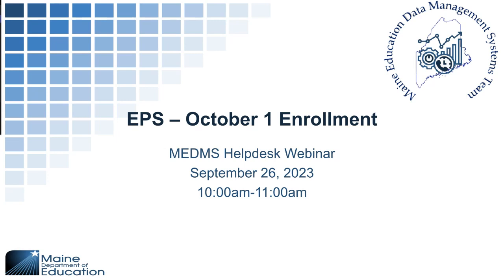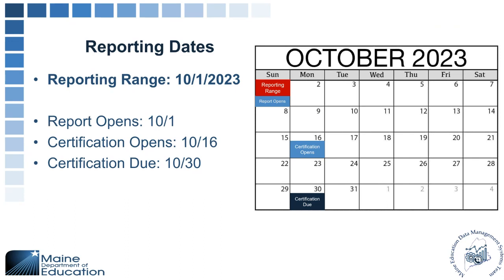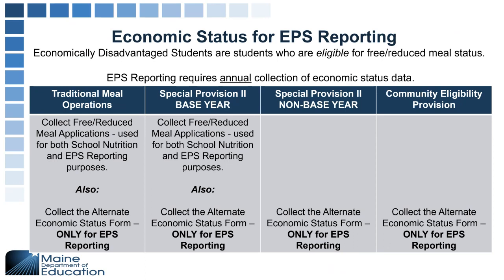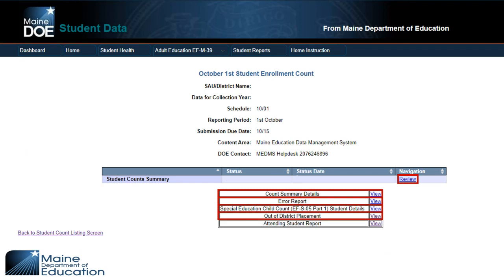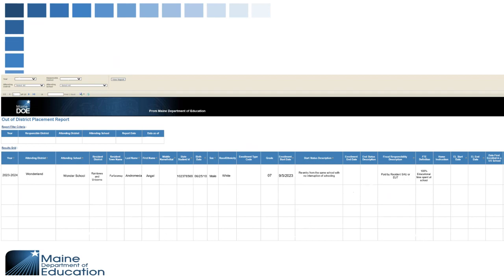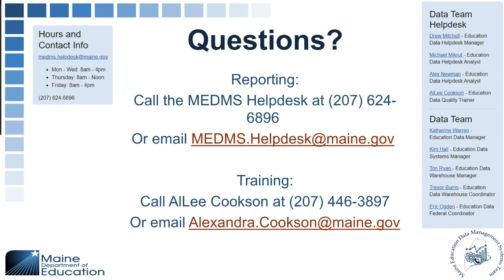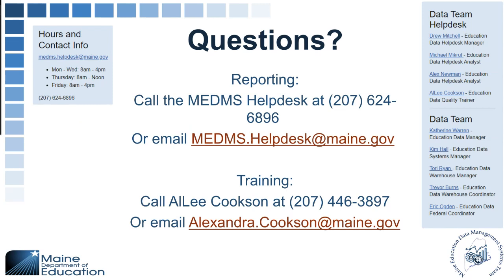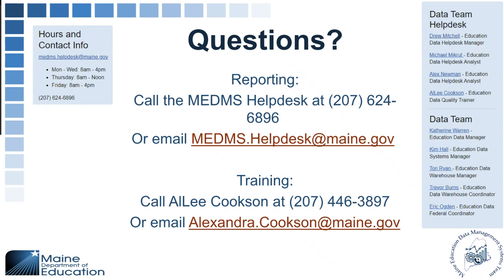Essential Programs & Services Student Enrollment Report for 10/1/23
The Essential Programs and Services (EPS) funding formula is partially based on student enrollment data on October 1st. This webinar reviews the data reporting requirements for the October 1st Student Enrollment Report in Maine's NEO education reporting system.